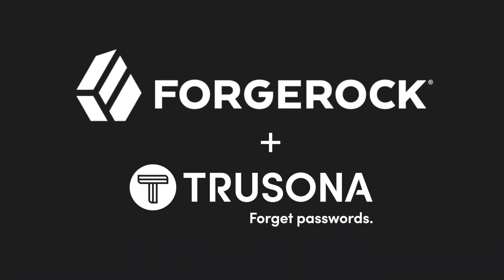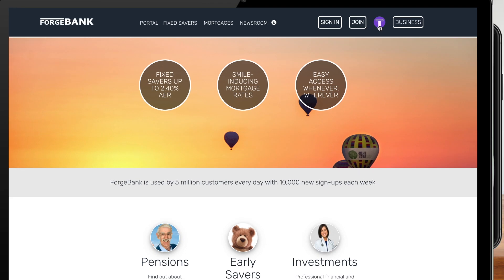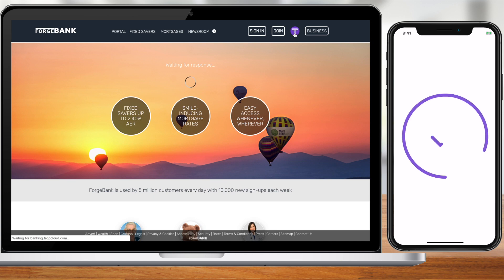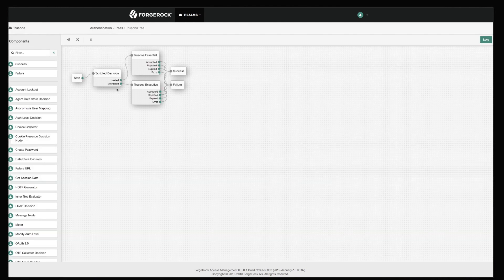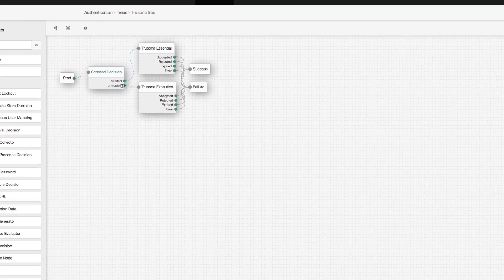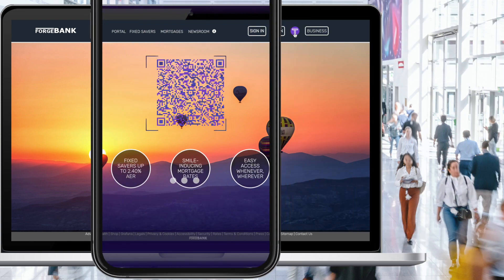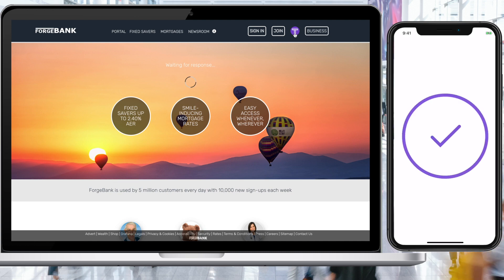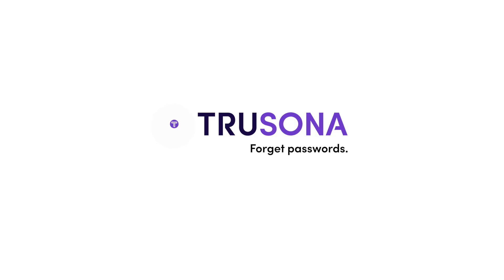Trusona's Passwordless Authentication for ForgeRock